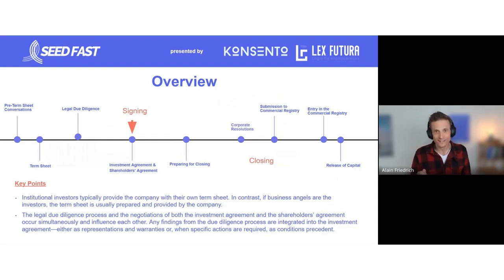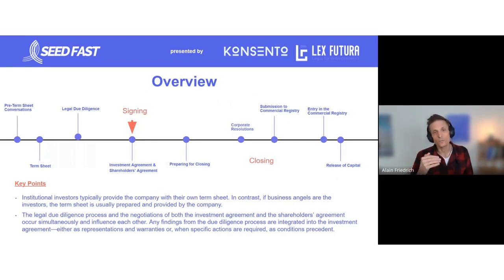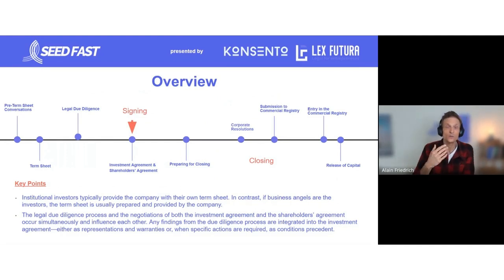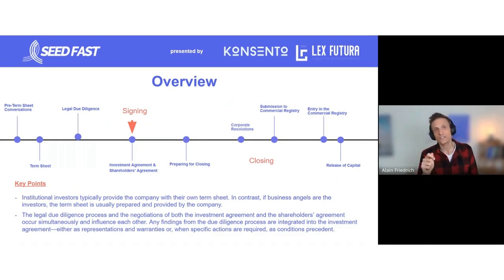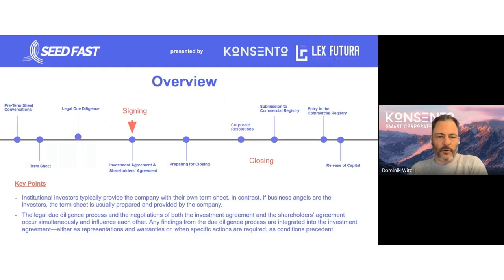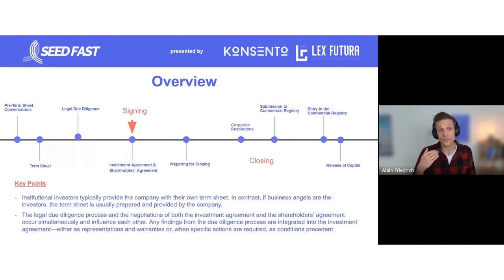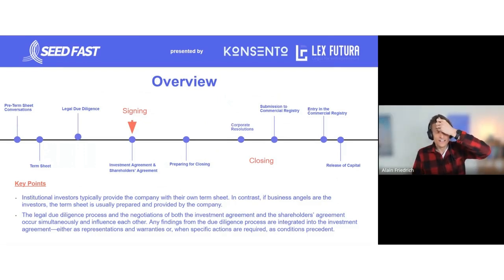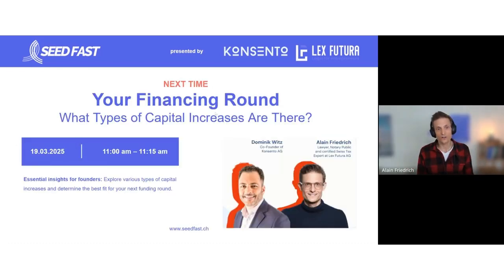Financing Round Overview: Pre-Seed & Seed Funding for Swiss Startups (Part 1)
Welcome to the first installment of our nine-part webinar series on mastering your startup’s financing round! In this session, legal-tech entrepreneur Dominik Witz (Co-Founder of Konsento) and startup lawyer Alain Friedrich (Partner at Lex Futura) guide you through a high-level overview of all the key milestones in a Pre-Seed and Seed financing round for Swiss startups.

What you’ll learn in Part 1:

Pre-Term Sheet Conversations
– How to initiate contact with investors and manage early discussions (no heavy legal support needed initially; consider an NDA if required).

Term Sheet Essentials
– Why the term sheet shapes your entire Finanzierungsrunde and Seed Funding strategy.
– Key clauses: investment amount, pre-money valuation, information and veto rights, drag-along and tag-along, cost allocation.

Parallel Work Streams
– Due diligence: setting up a professional data room to minimize information asymmetry.
– Document negotiation: drafting and aligning the Shareholders’ Agreement and Investment Agreement (share subscription, representations & warranties).

Signing & Closing Preparation
– Electronic signing best practices and the importance of precise corporate resolutions (AG/AGM minutes, board resolutions).
– Preparing subscription forms, coordinating investor payments into blocked accounts, and ensuring alignment with notarial deeds.

Submission & Entry in the Commercial Registry
– Common pitfalls (even a 0.01 CHF mismatch can delay capital release!).
– Timeline expectations: from term sheet to closing can take 1–4 months depending on complexity and investor negotiations.

Why this matters:
– 🚀 Efficient planning saves time, money, and stress.
– 🔍 Avoid costly delays in Kapitalerhöhung and funding disbursement.
– 📈 Lay the groundwork for a seamless Seed Finance or Pre-Seed und Seed-Finanzierungsrunde.

Next up (Part 2):
Discover the various types of capital increases (Kapitalerhöhungen) available to your Aktiengesellschaft and determine which structure best aligns with your financing strategy. Join us on 19 March 2025 at 11:00 AM CET for a deep dive into capital increase options for Swiss startups.